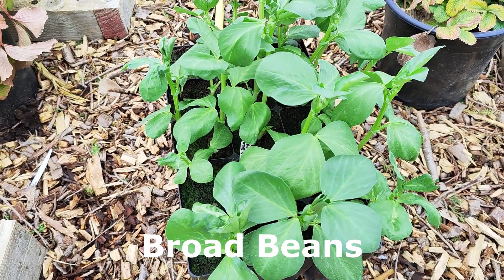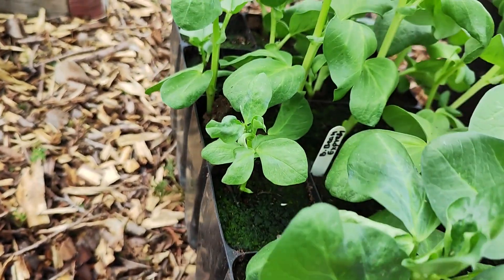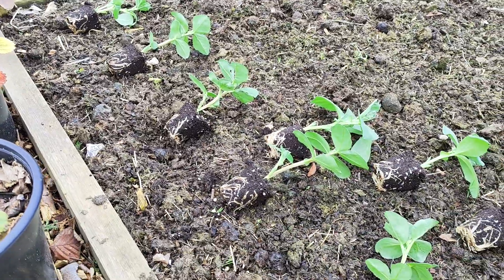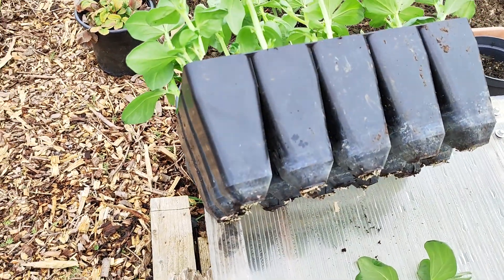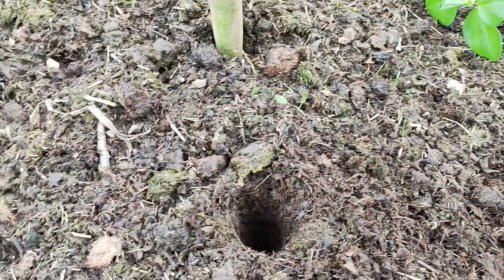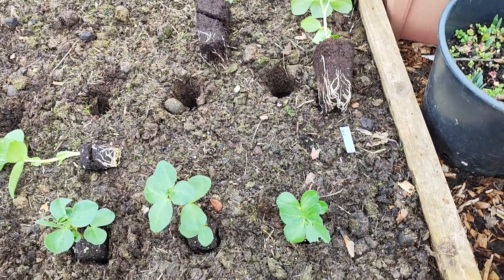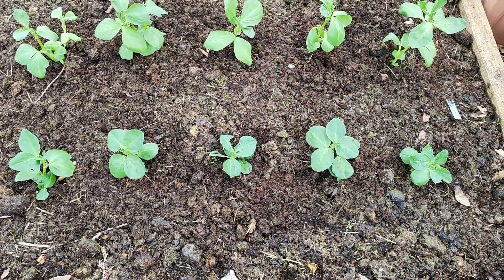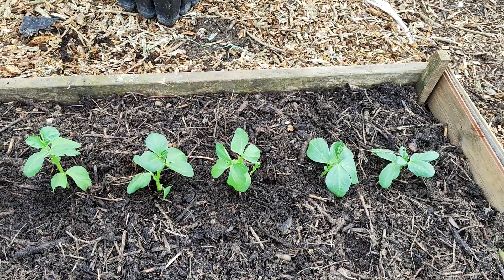MARCH * Broad Beans planting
At last, I have planted my Broad Beans today. Hopefully, there will not be any more cold patches.

The varieties I planted are:
- Crimson Flowered
- Aquadulce Claudia
- Express